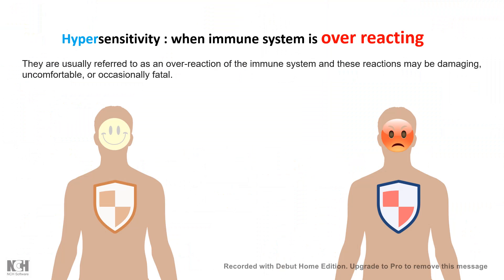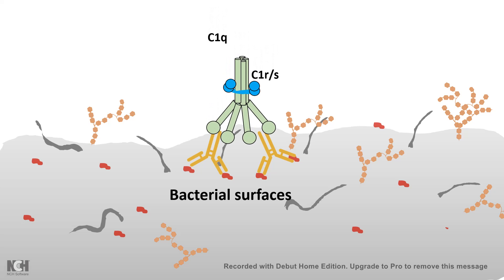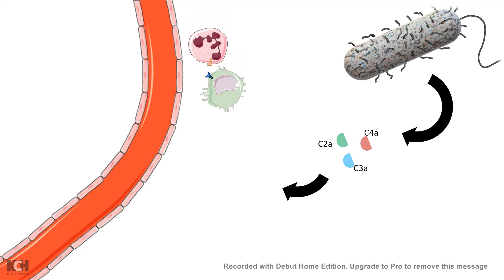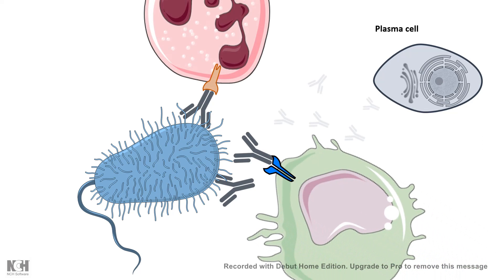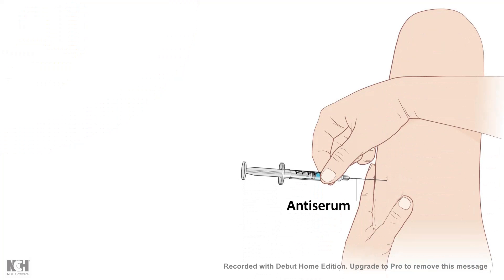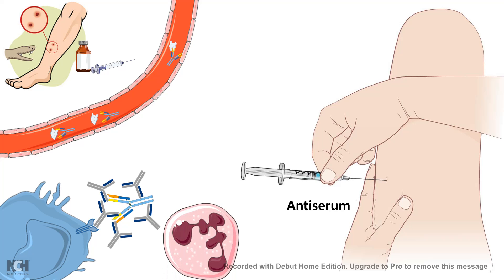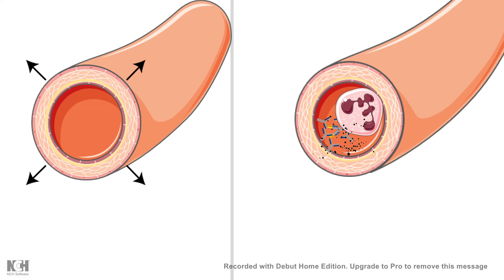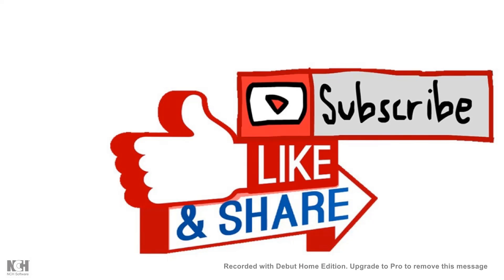Type III hypersensitivity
this video describes the biological events behind type III hypersensitivity